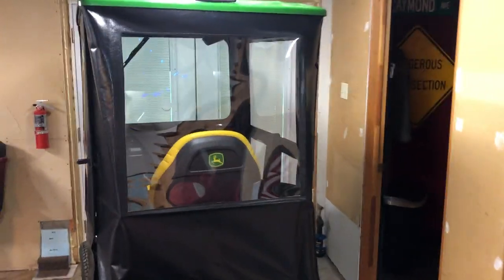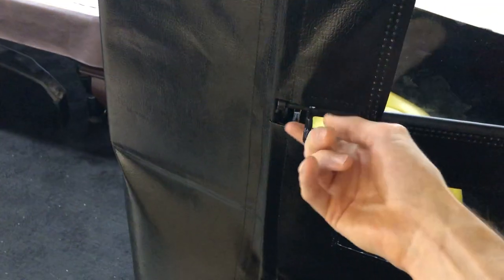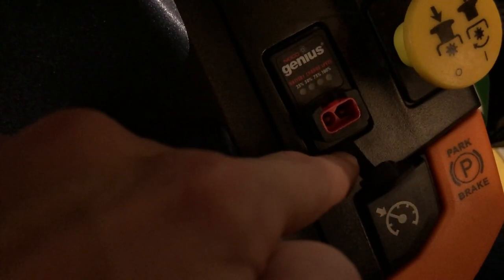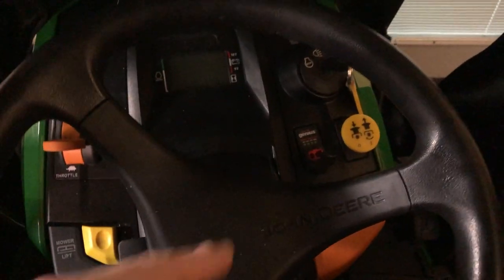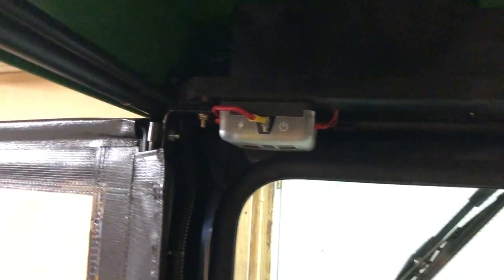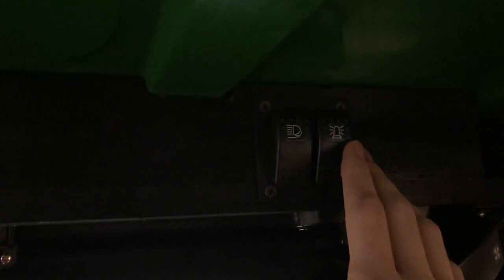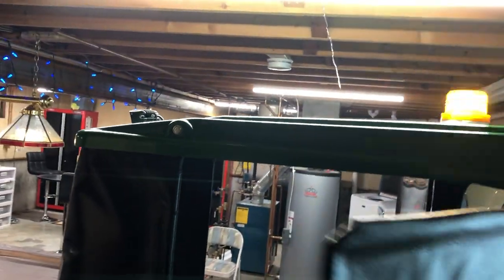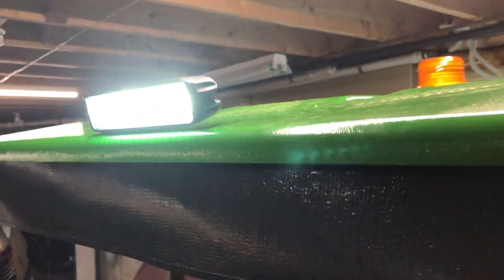John Deere X590 Original Tractor Cab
I just got done installing the Original Tractor Cab on my John Deere X590 tractor. I added several accessories to the tractor and cab. If you have any questions, please post below and I will get back to you as soon as I can.

Original Tractor Cab #12060 (Original Tractor Cab Company)
Glass windshield/ wiper kit #12050 (Original Tractor Cab Company)
Wolo LED strobe Light (Auto parts store)
LED scene light bars (Amazon)
Power box (Amazon)
Amarine Made Switch panel (Amazon)
12V 150W Heater/Fan (Amazon)
NOCO power port and Battery Tender G1100 (Amazon)
SAE plug and wire 10 AWG for cab power supply (Amazon)
Custom built headliner/console made of pine